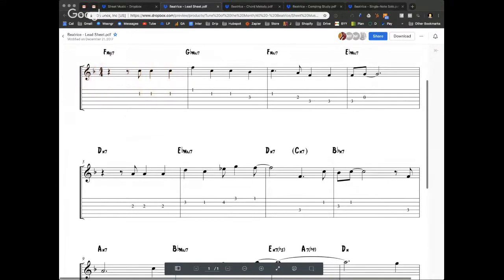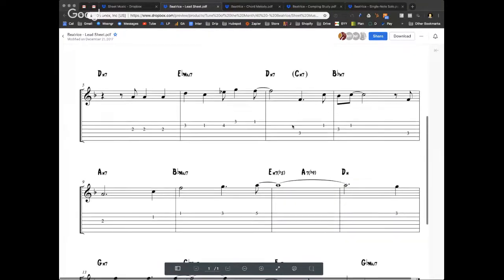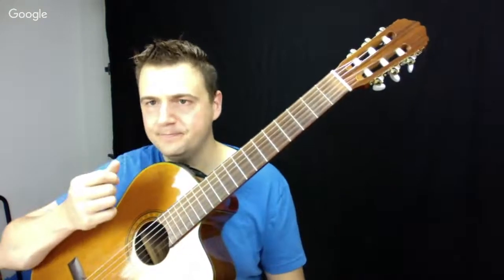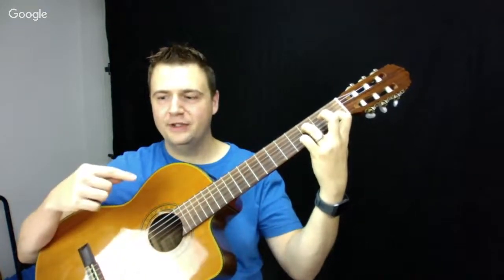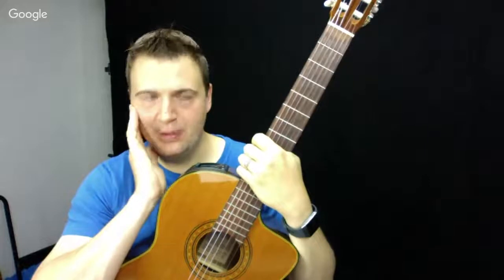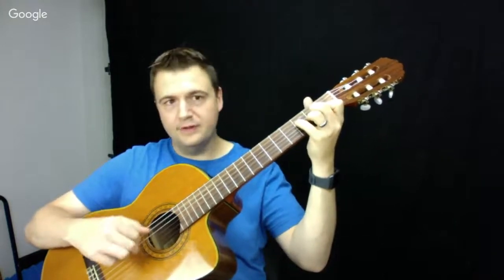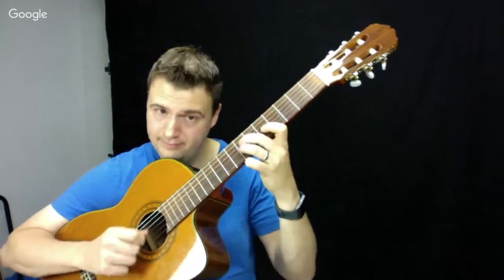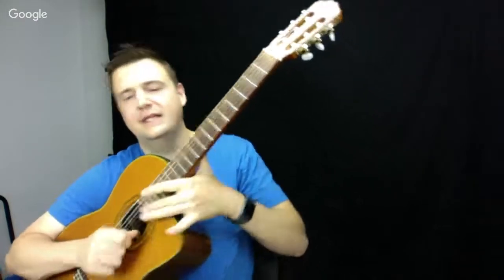Jazz Guitar Q&A Webinar on "Beatrice" - October 17 2018 (5pm EST)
Intro/Welcome 0:00
Harmonic Analysis 3:05
Chord Melody 14:27
About maj7(#5) chords 25:58
Comping Study 38:09
Single-Note Solo 49:34